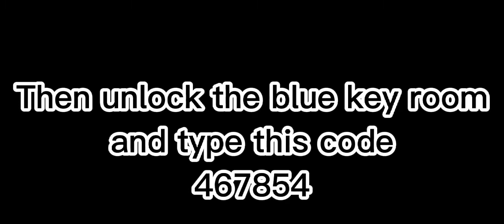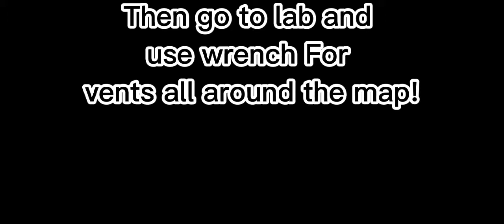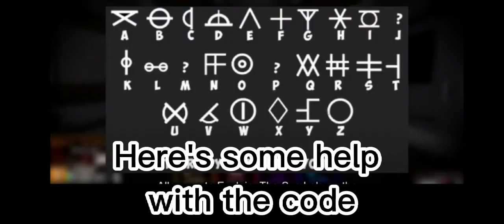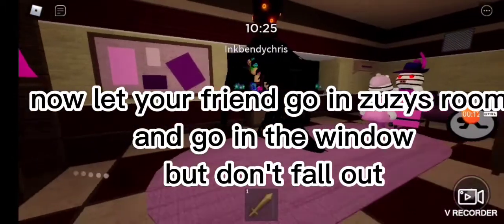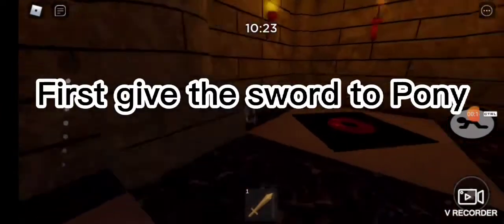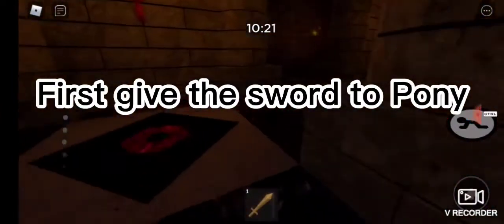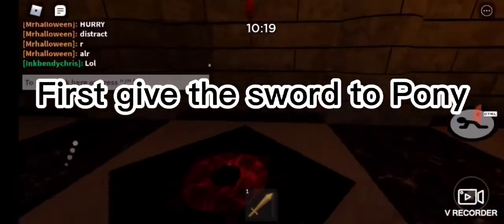roblox piggy full guide how to get hidden ending and tio(???) skin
full guide:D yw btw